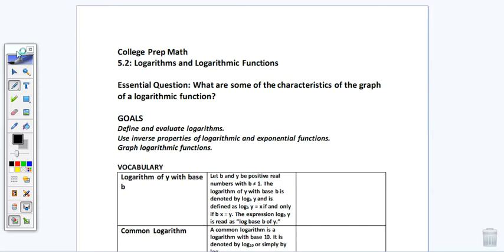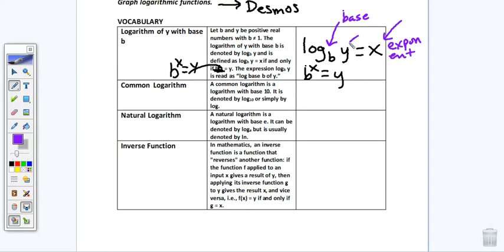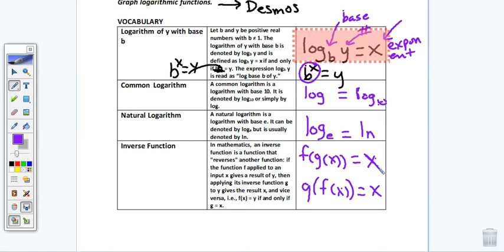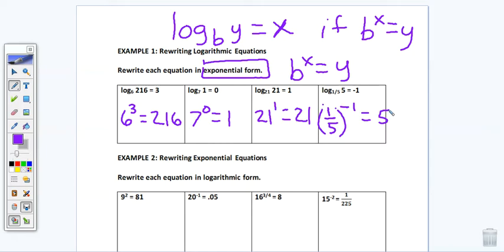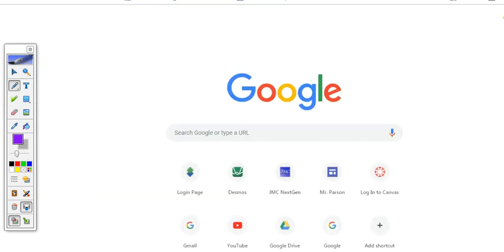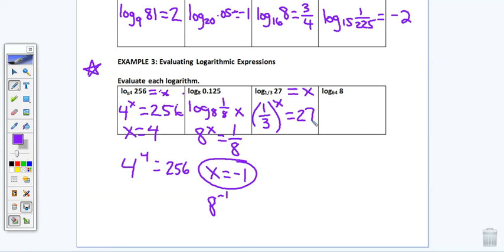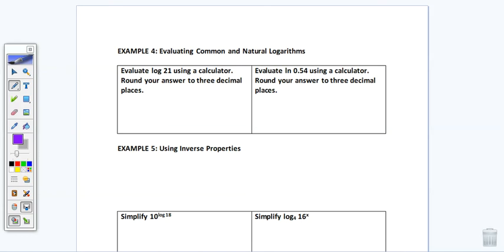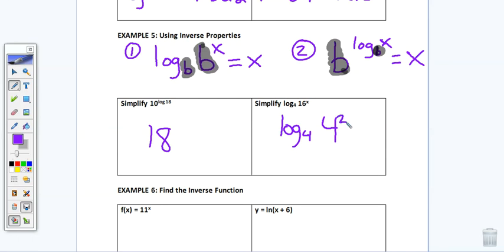College Prep Math 5.2 Lesson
Logarithms and Logarithmic Functions